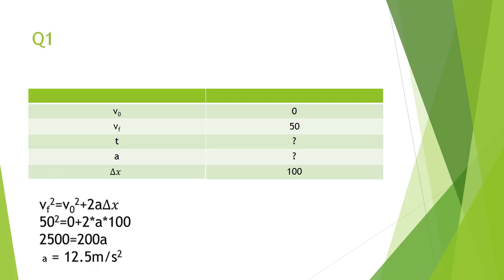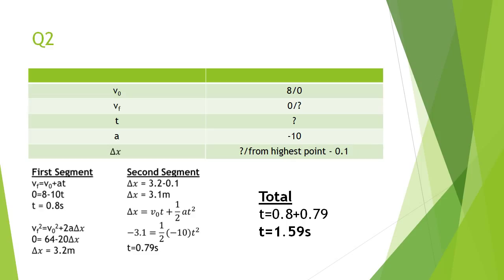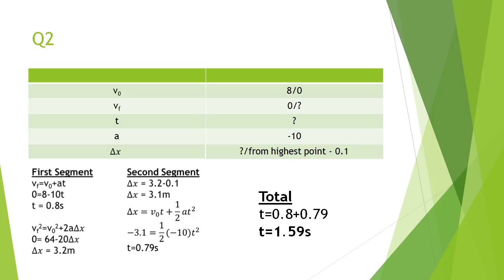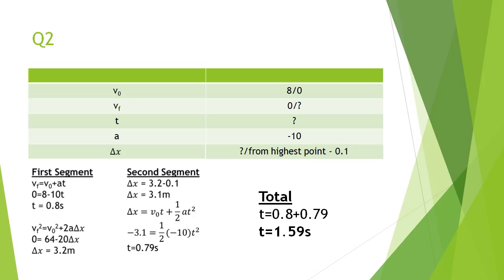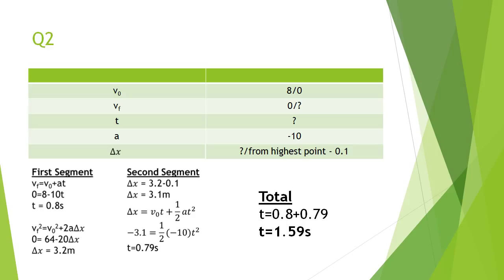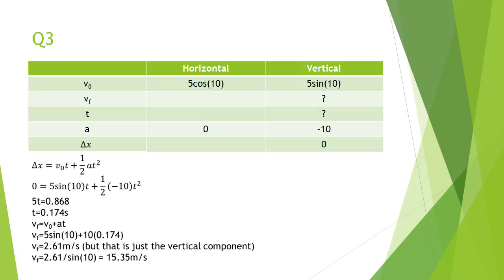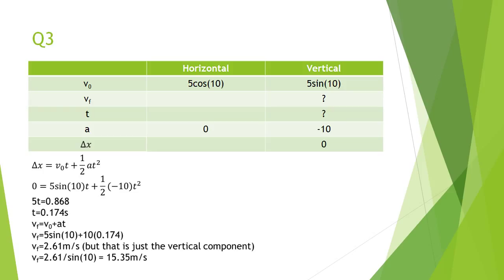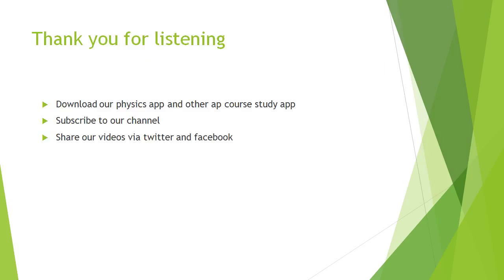Grade 12 Physics AP: Mastering Kinematics in Minutes Quiz Solution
In this video, I am going to go over the solutions to the quiz in the application.

Our free AP Physics as well as other Grade 12/high school learning apps can be downloaded here: